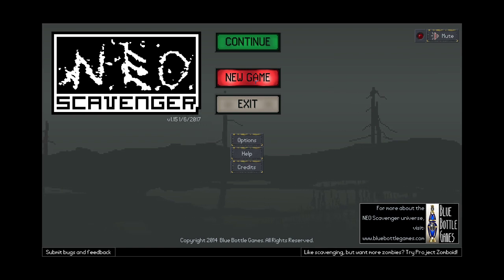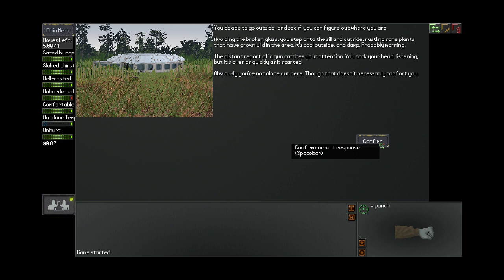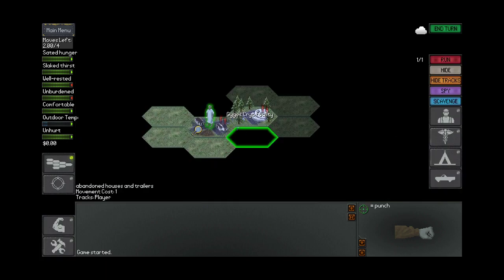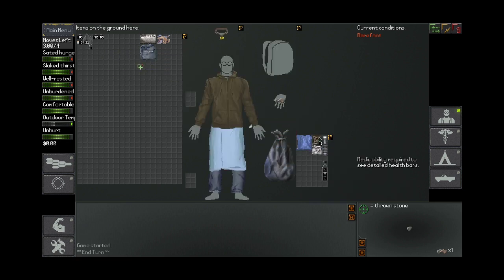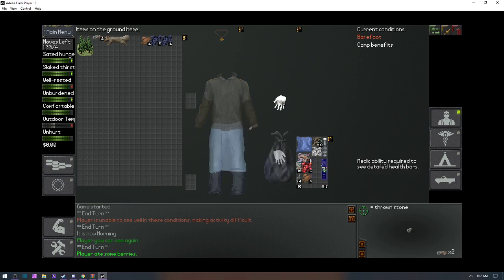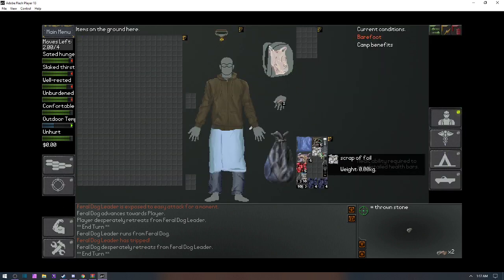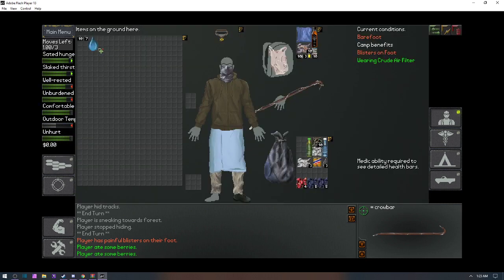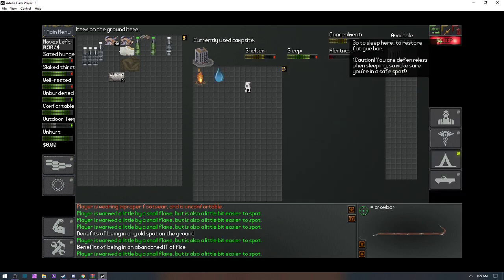Neo-Scavenger - ASMR - Death & Dogmen *old*